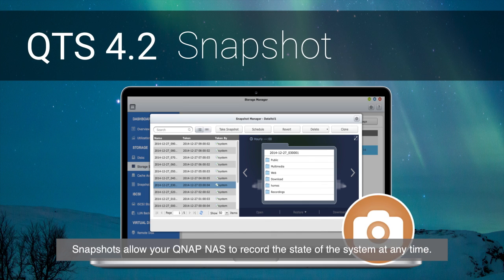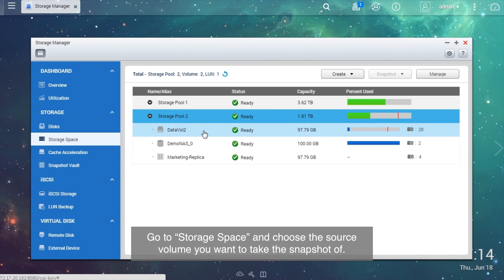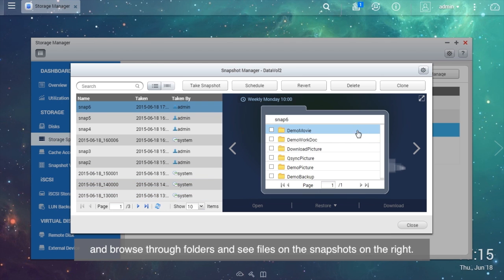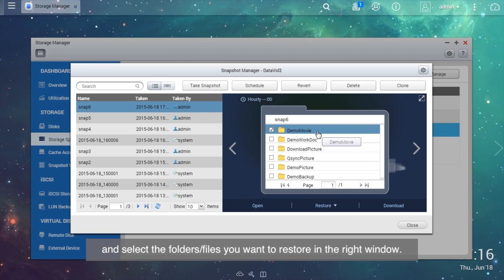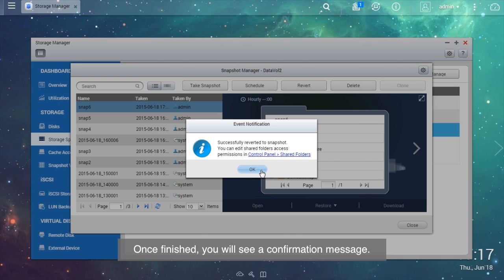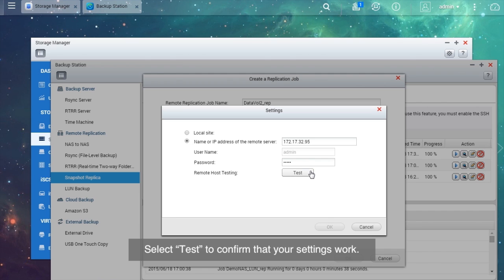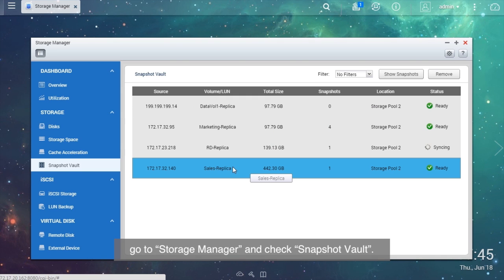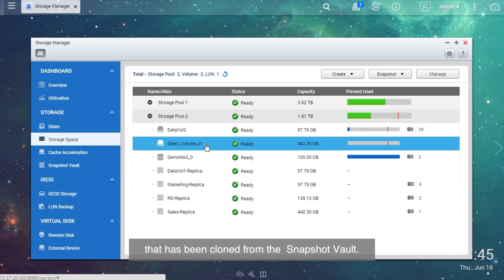[QTS 4.2] Easily create and revert Snapshots on QNAP NAS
Snapshots allow your QNAP NAS to record the state of the system at any time. Now you can easily create, manage and revert to snapshots on QNAP NAS, and stay worry-free from unexpected data loss.